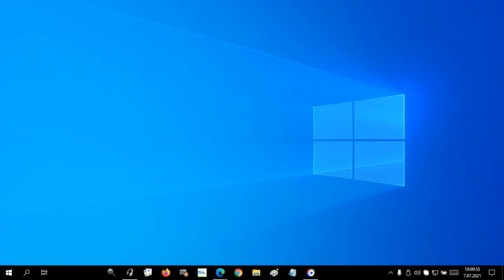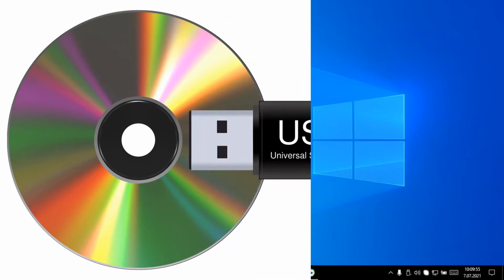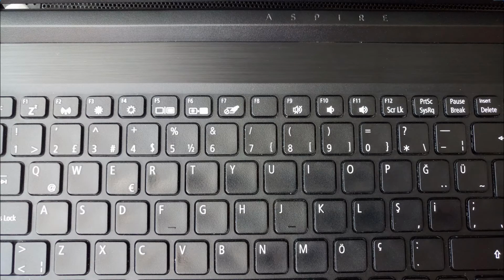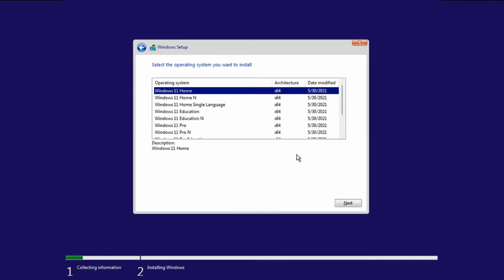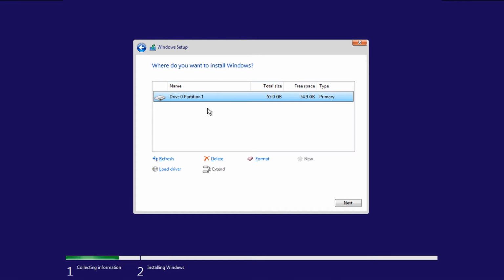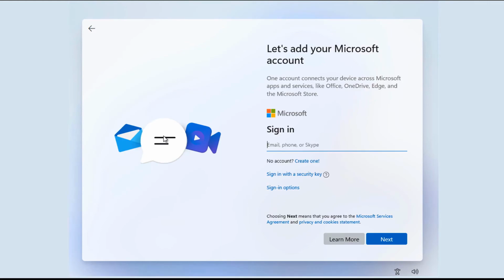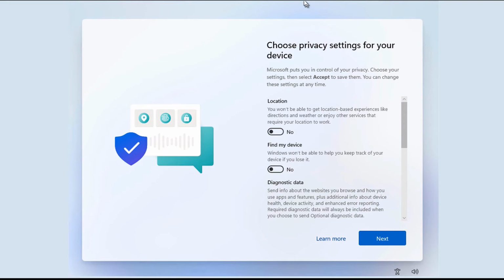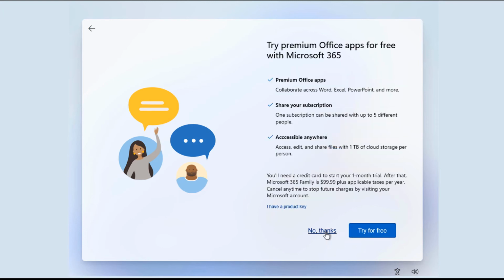How To Format A Computer? Windows 11 Installation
Want to format your Windows Computer ? How to install windows 11? Here's how. How To Format A Computer With Windows 11

windows 11 clean install, windows, windows 11 , windows 11 format, Windows 11 installation,  Windows 11 installation, Format Computer  Windows 11